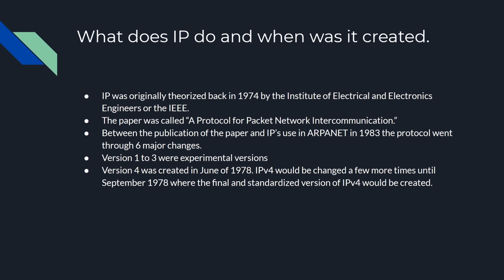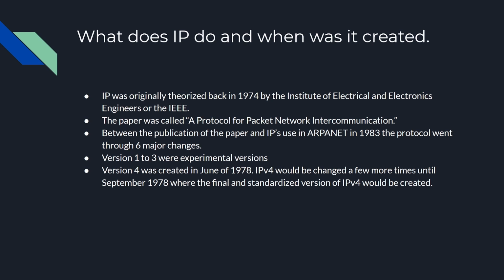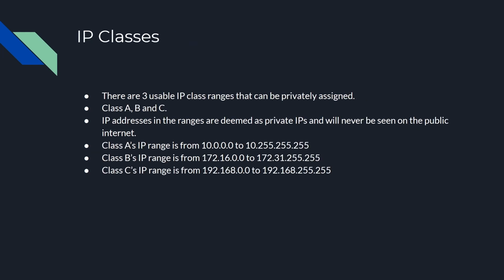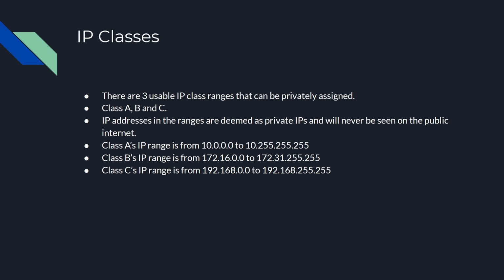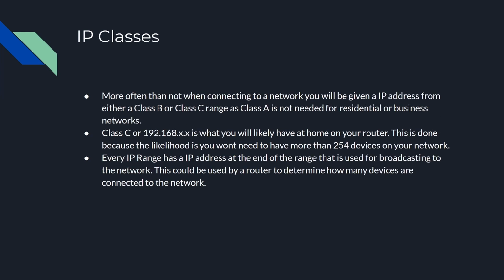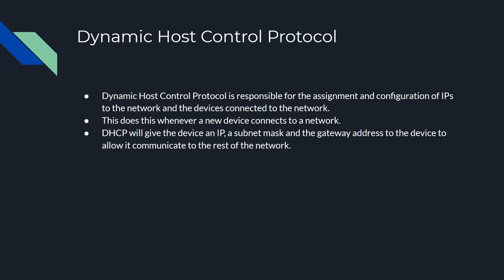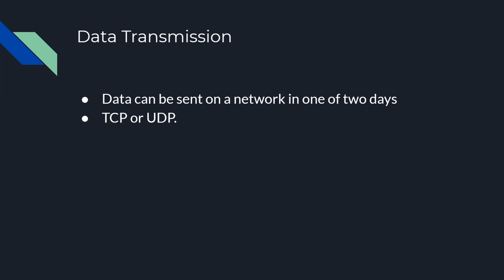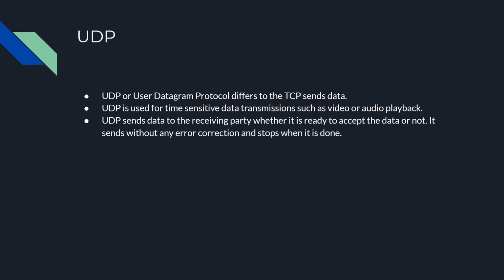A Comprehensive Guide to IP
Have you wondered how IP works?
Have you ever wondered how computers send data to one another?

Well look no futher! This video will show not only a brief history of IP. Itll also go over things like IP ranges and communication protocols between them!